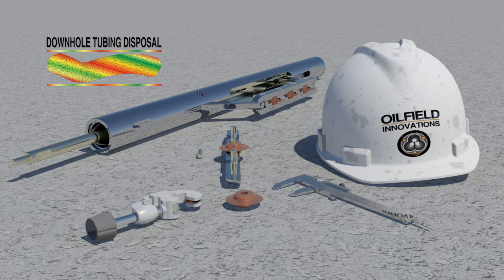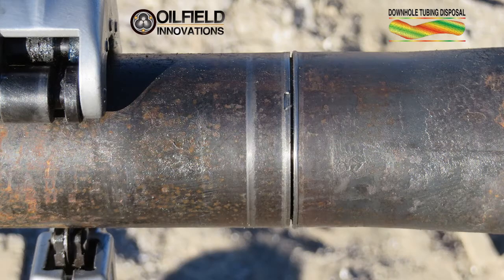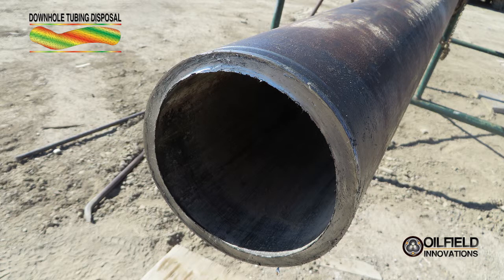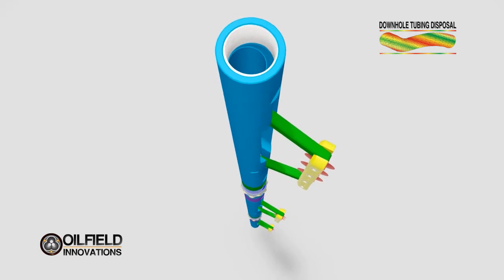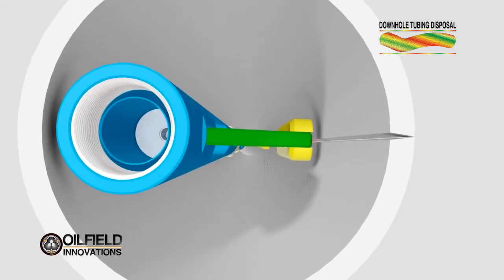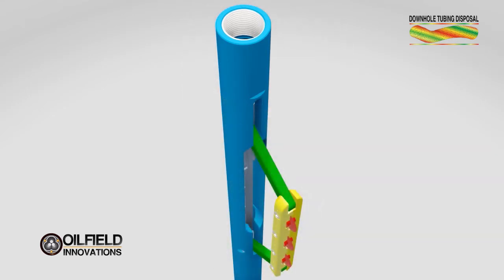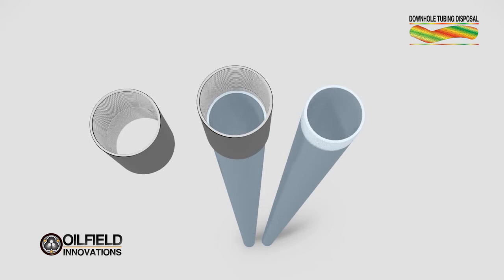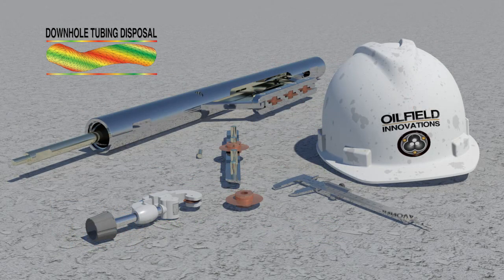Reducing the Cost of North Sea Well Abandonment Part 3 Cutting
Using off-the-shelf plumber's cutting wheels within a vertical cutter to split tubing and drive a whole piece of tubing within a split piece of tubing to save well abandonment cost